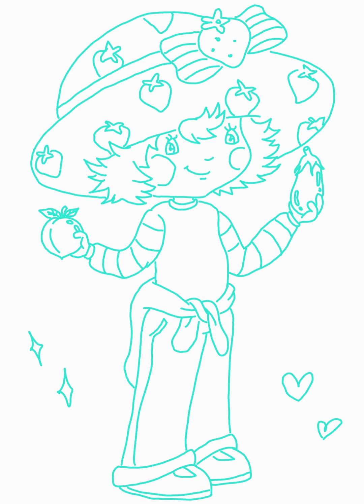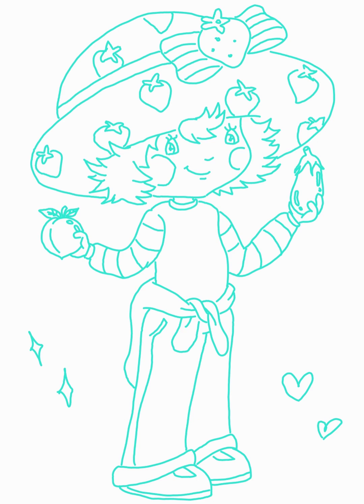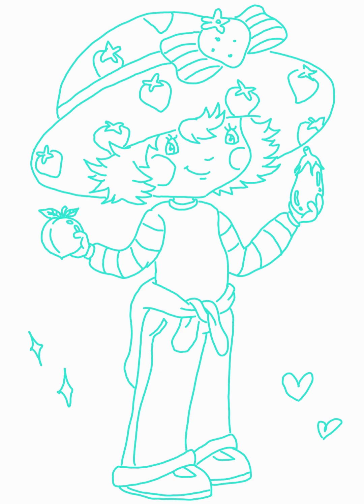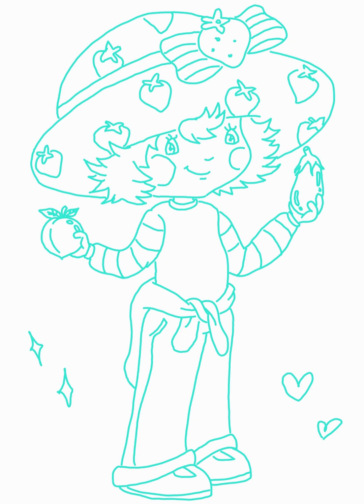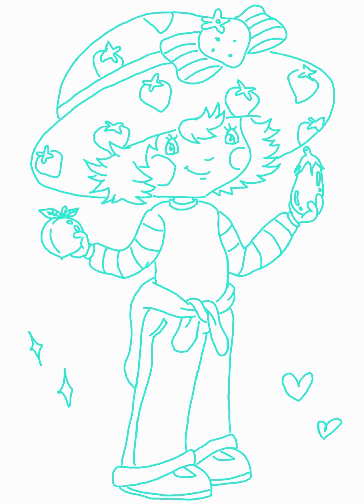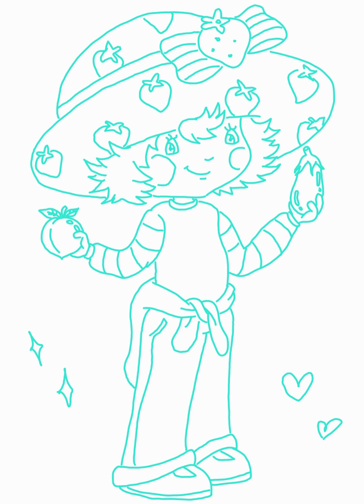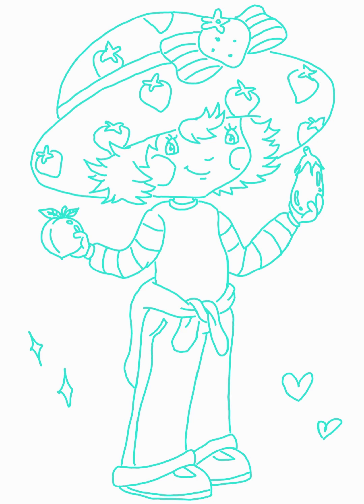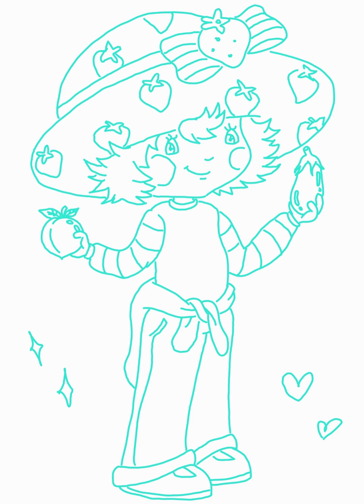Fruit Tier List (The JAV Show)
The JAV show follows up their controversial Edmonton fast food tier list with a fruit tier list. Jorje and Viv goes through a fruit tier list to show you guys what our joint favorite fruits are and we discuss why these fruits are the best of the rest. Check out our end results on Instagram and compare your tier list with ours! We have our top 5 in the S-tier being watermelon, durian, mangosteen, mango and jackfruit

You can check out the options for the tier list or rank your own at the following

Byee
Rstar
Pholleyball
nflowww3